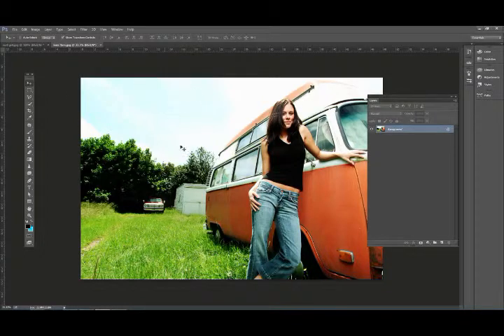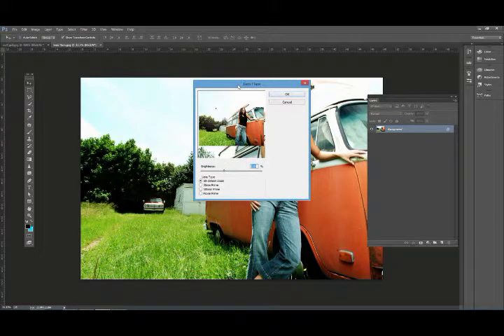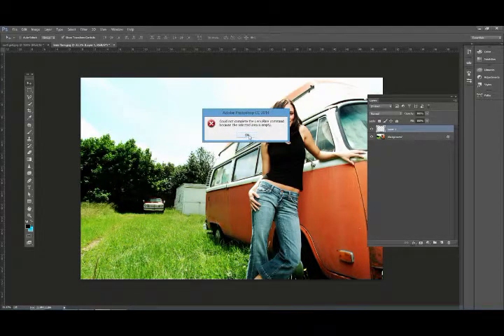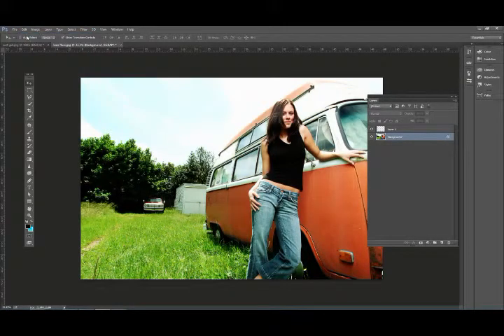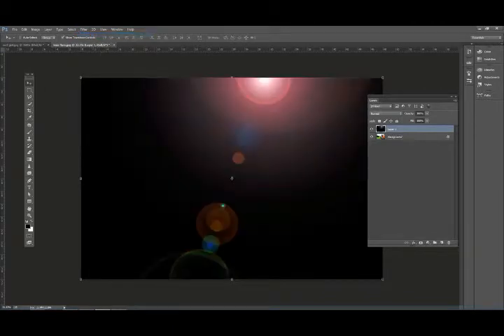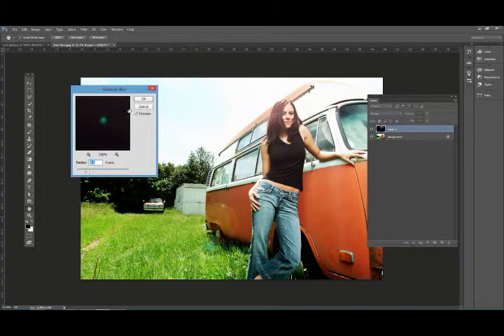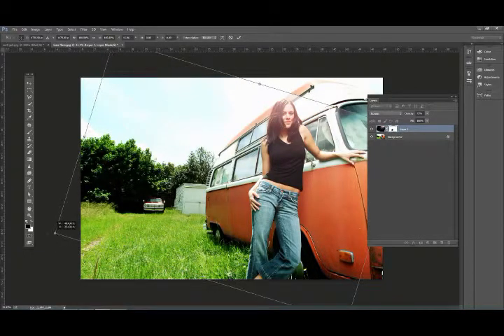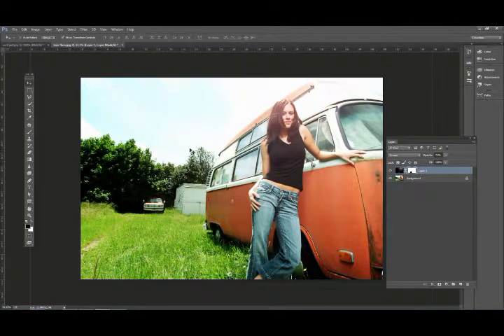Photoshop Tutorial - Editable Lens Flare Technique